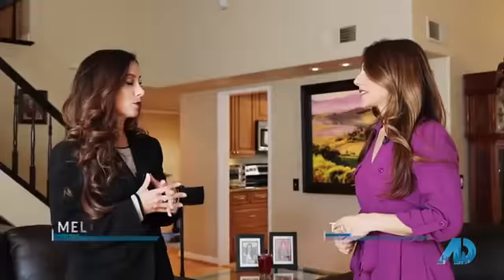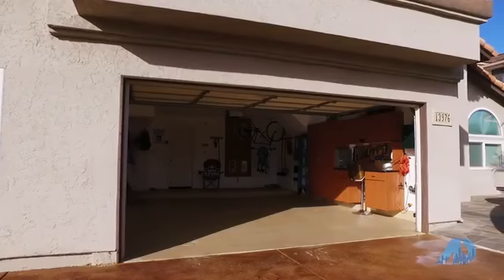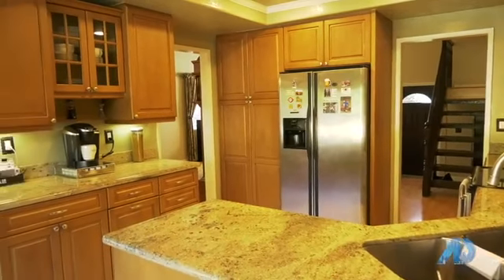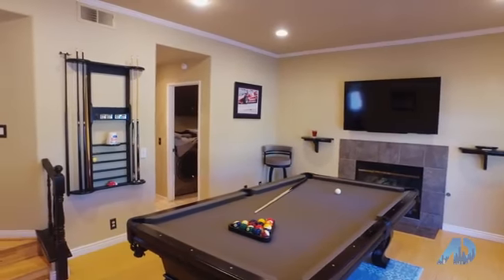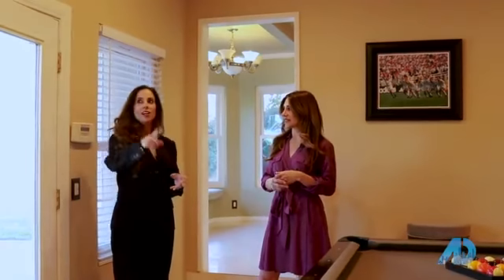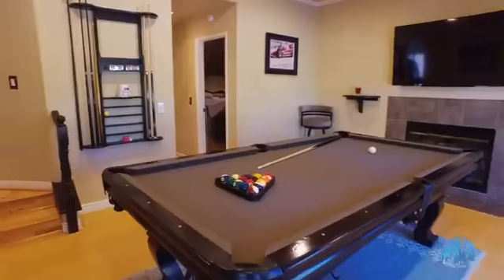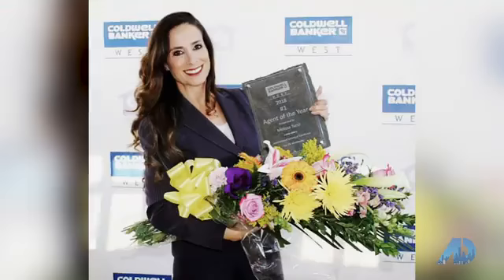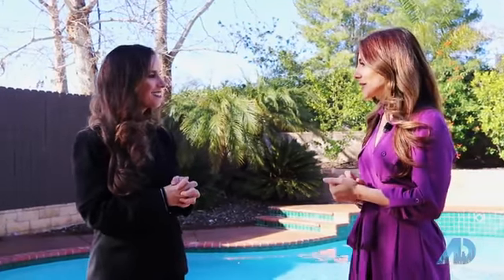American Dream | 13976 Country Creek Rd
This home offers the best of indoor/outdoor living in San Diego, a true entertainer's home. Features include: spacious kitchen with breakfast nook, an added family or game room, sparkling pool with spa and a built in BBQ! The best part? Walking distance to the top ranked schools!